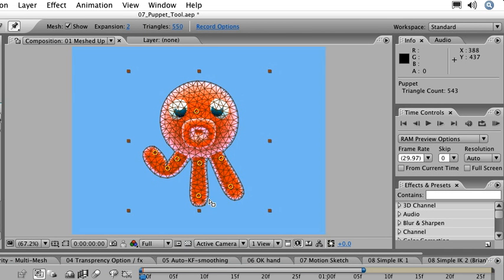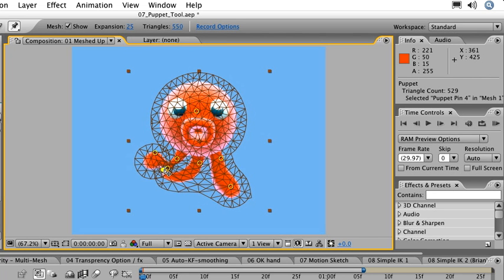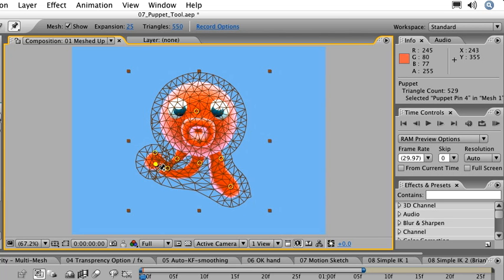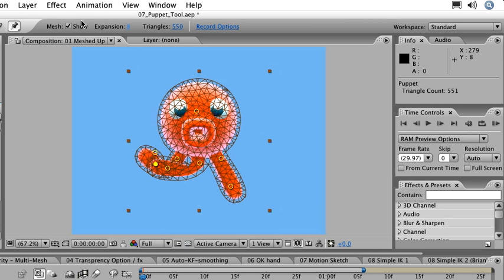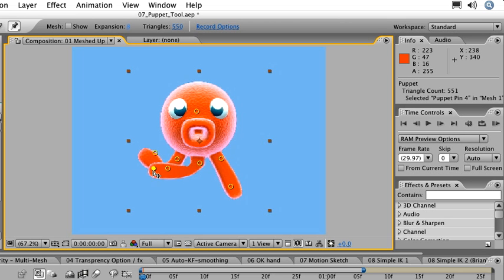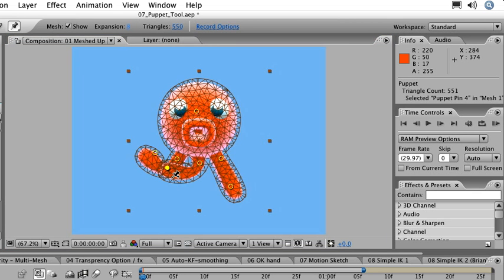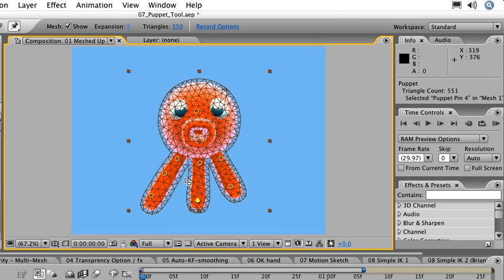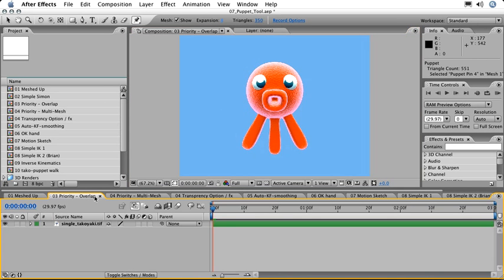07 After Effect Advance Tutorial CS3 Adobe (3/14)